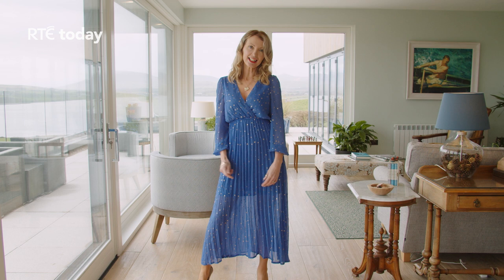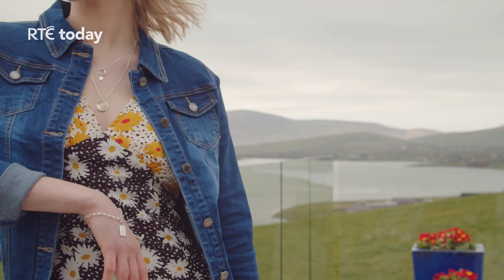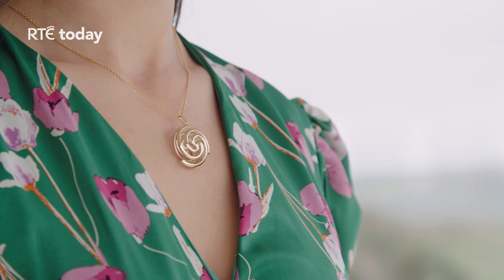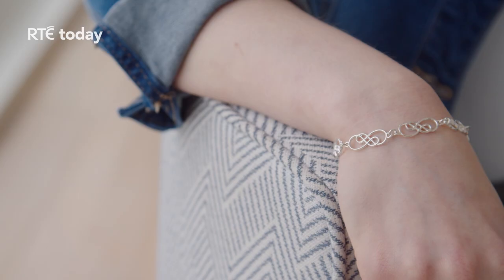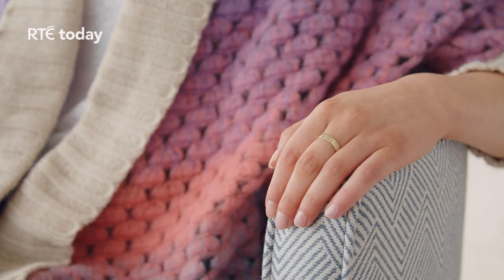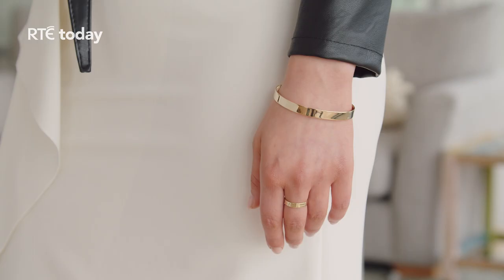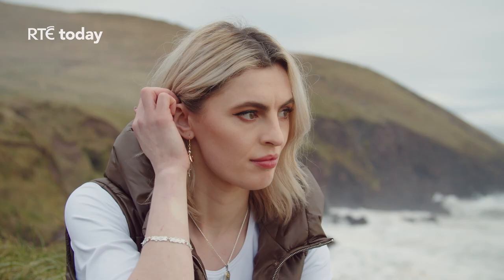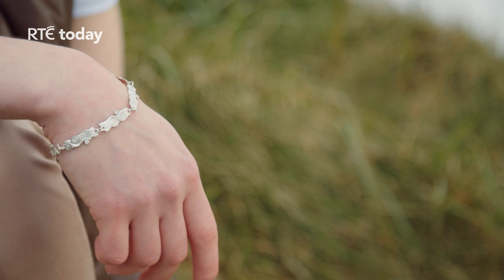Master Irish Jeweller Brian de Staic | RTE Today Show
More than any other accessory  . . . jewellery tells a story  . . . and is so often given to express love or gratitude and worn to bring that special memory with you everyday.

And just like everything else we cherish . . . jewellery should be worn and a key part of our daily wardrobe. On RTE Today, Orla Diffily joined us from the magical setting of Pax House in Dingle, to show you how to style both classical and contemporary jewellery from master jewellery Brian de Staic, styled with looks from La Boheme Boutique in Dingle.

Models: Aishling and Nikki at Upfront Model Management
Production: Neustock Media
Location: Pax House
Styling: Orla Diffily assisted by Zoe O Connor